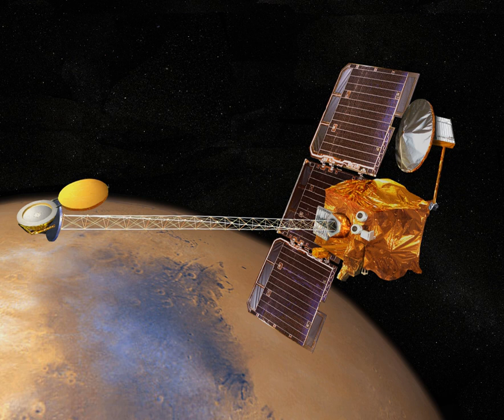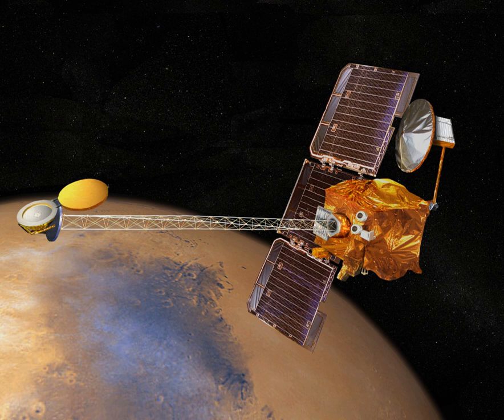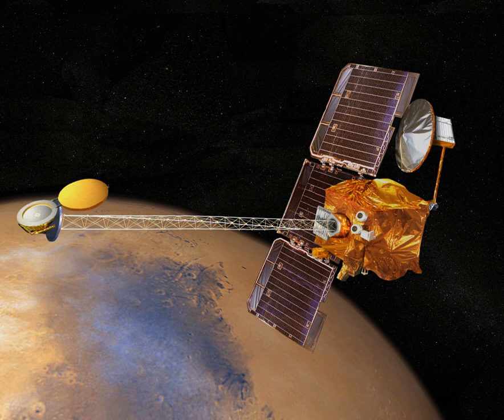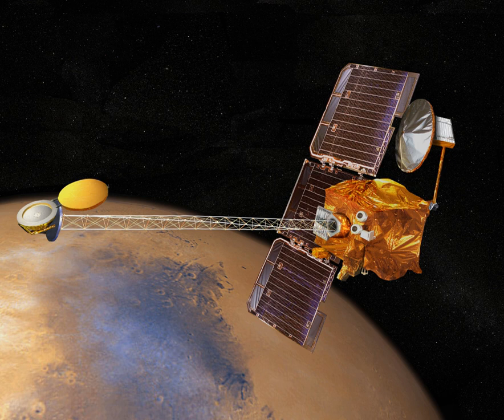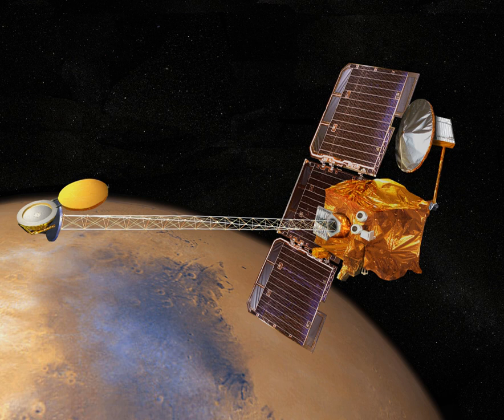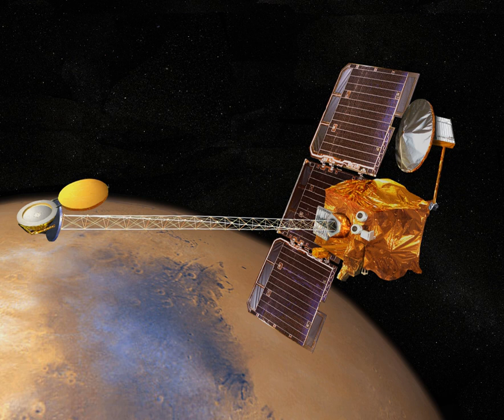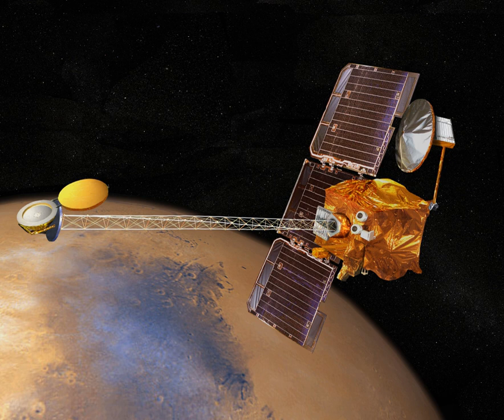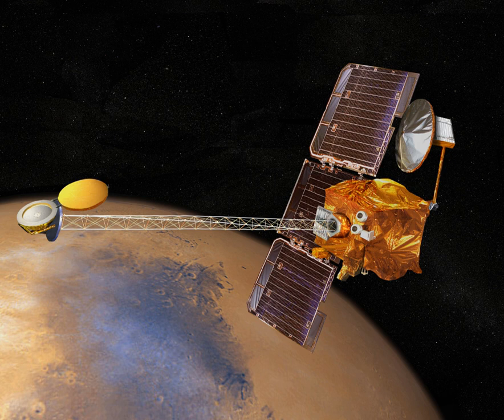MELOS | Wikipedia audio article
This is an audio version of the Wikipedia Article:
MELOS

- Socrates

SUMMARY
MELOS  (Mars Exploration of Life and Organism Search) is a Japanese rover mission concept under study for an engineering demonstration of precision landing, and to look for possible biosignatures on Mars using a rover. JAXA has not published updates since 2015.